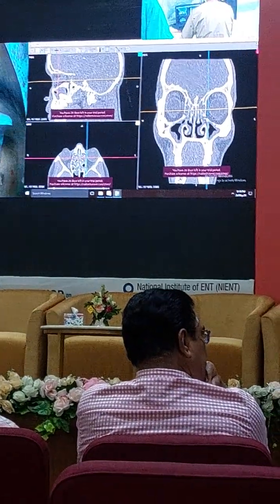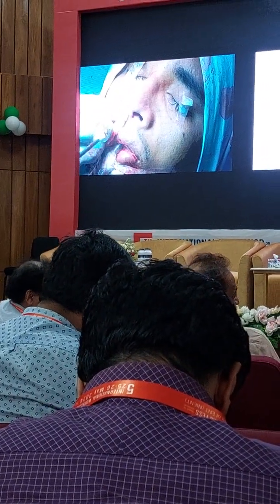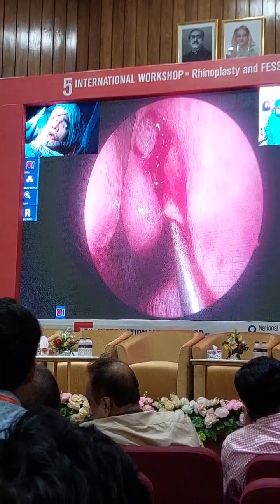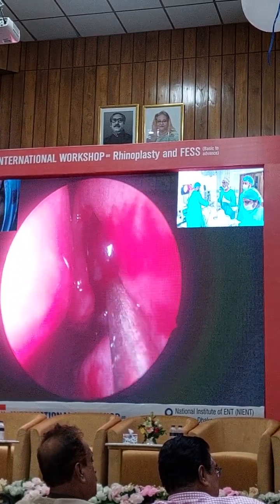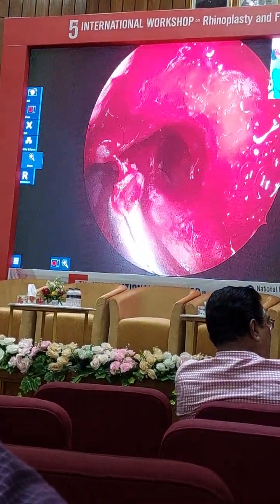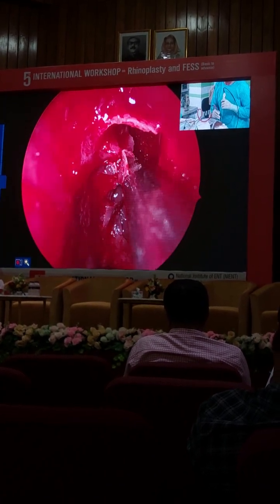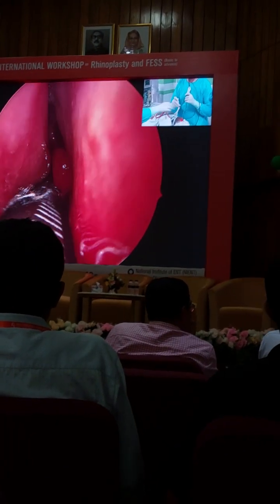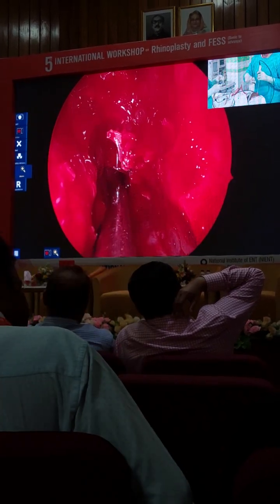28 May 2024